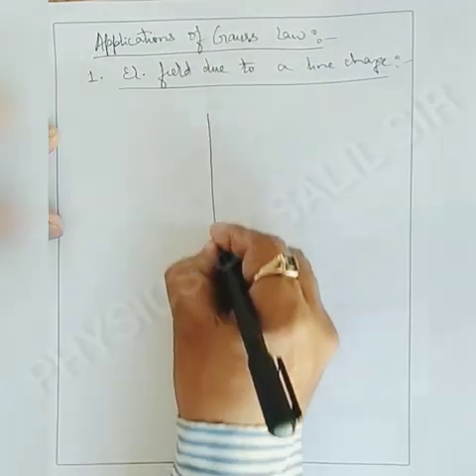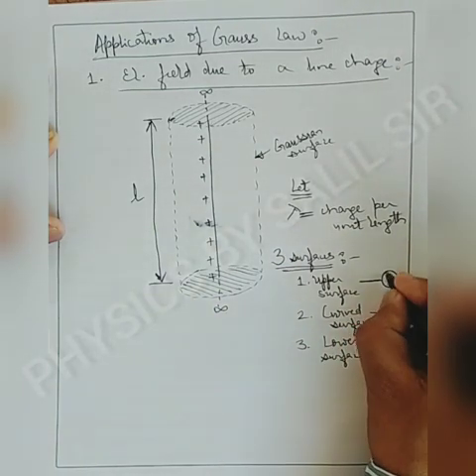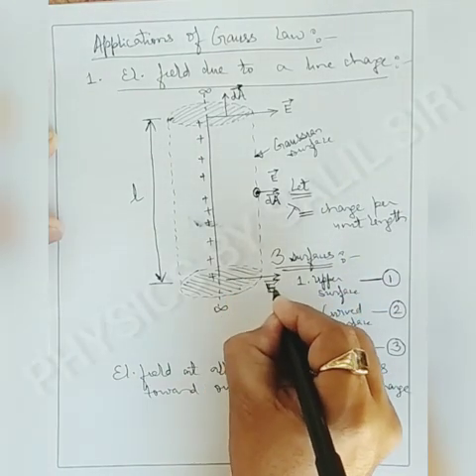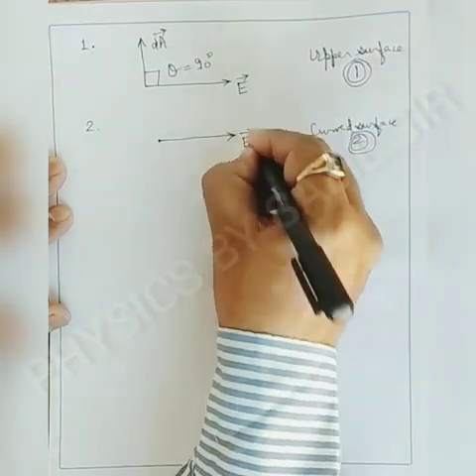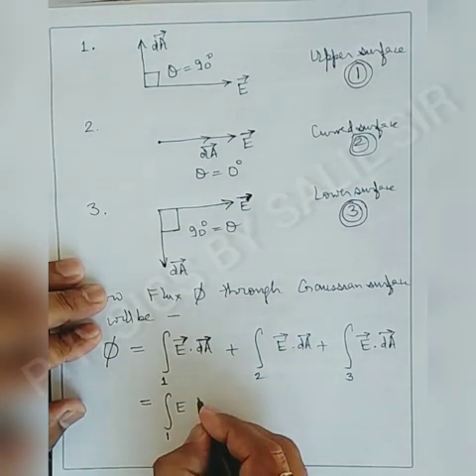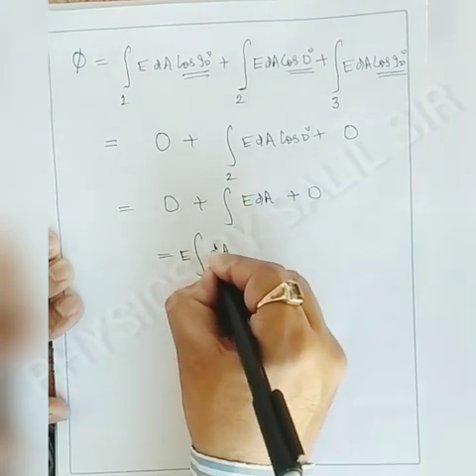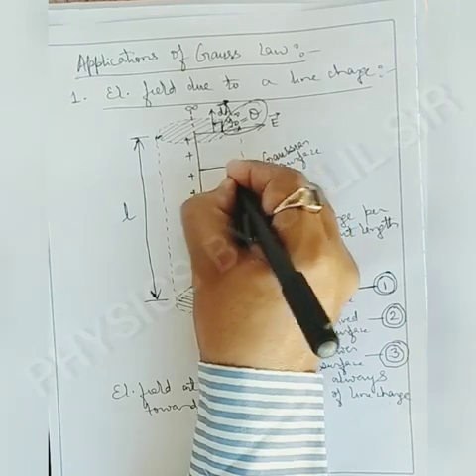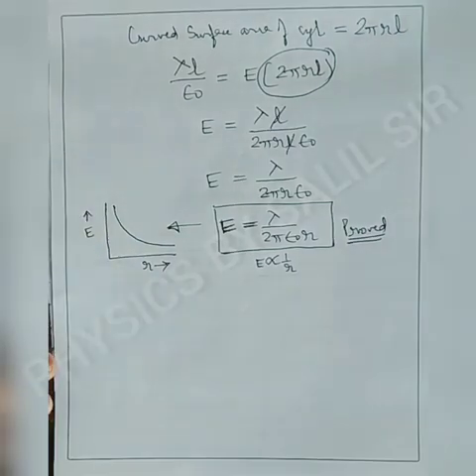CLASS 12 PHYSICS || UNIT 1 (PART 4) Applications of Gauss Law